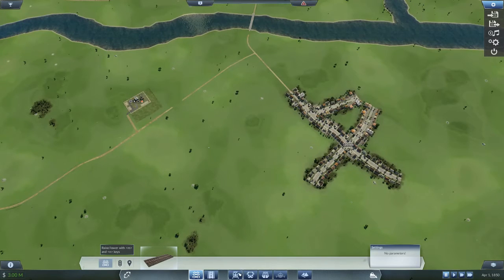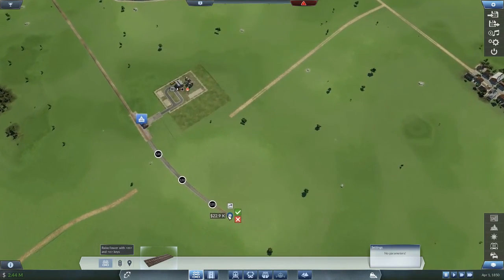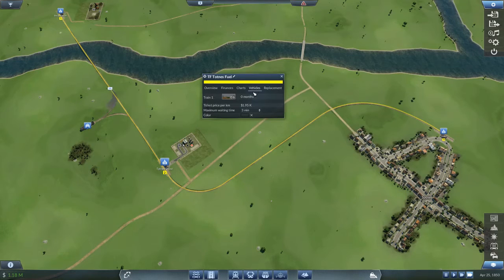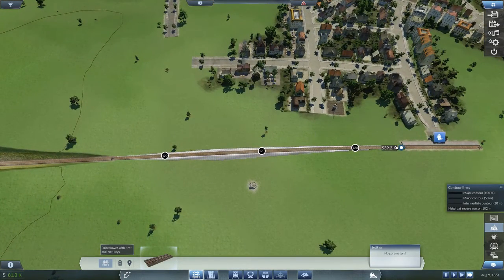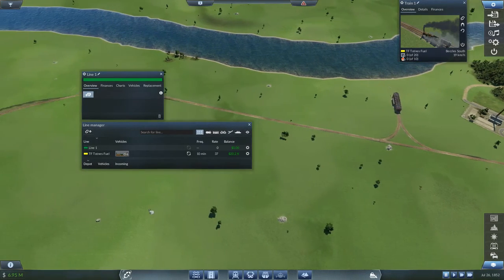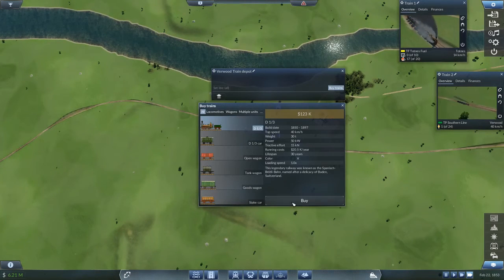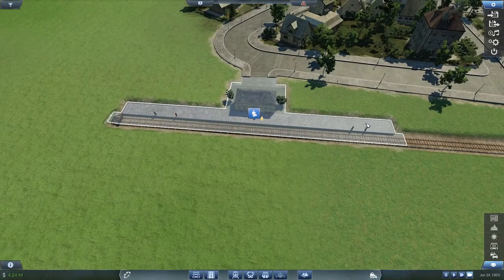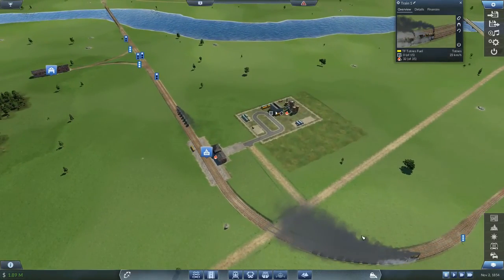Train Fever Ep 1 - Transport Fever Achievements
Join me in next achievement goal Train Fever. Today we set up a fuel line and passenger line. Let's make that money!
-Sen

Check us out on:
Twitch.tv/senthrassy
Twitch.tv/malephus